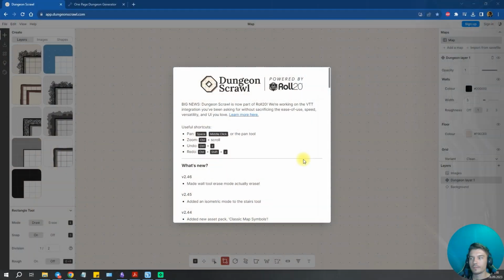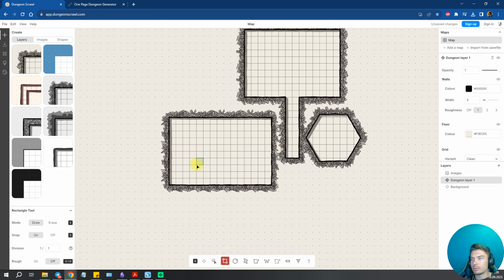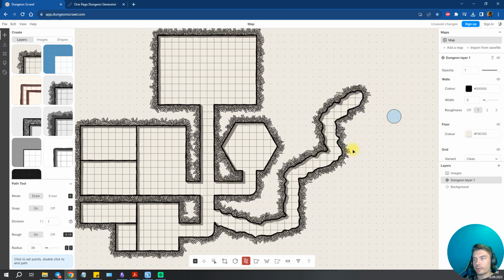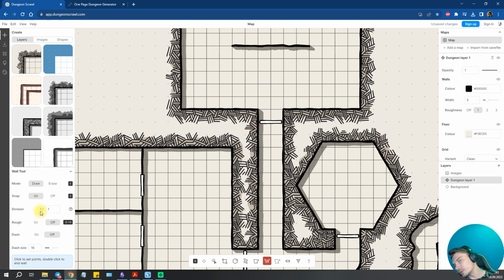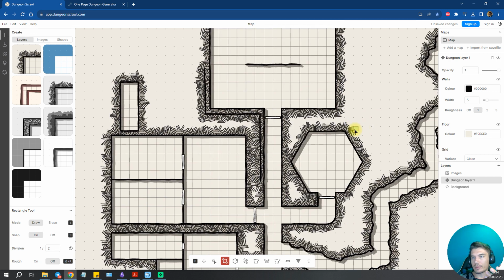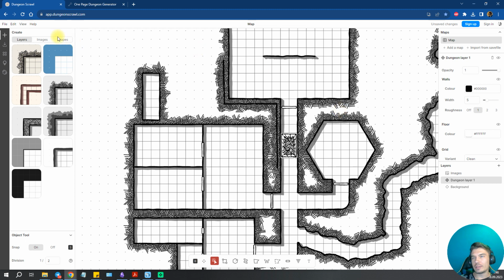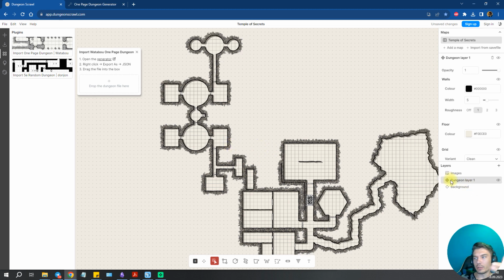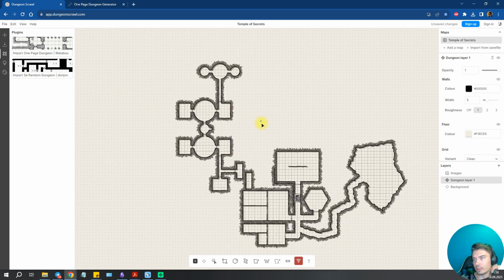What you need to know about Dungeon Scrawl integration with Roll20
So, Roll20 actually shared some news about integrating Dungeon Scrawl, so here are some things you need to know about it as well as a short introduction to Dungeon Scrawl.
This is my first big video and I already see that I made some mistakes here and there. It was a little bald by saying in the beginning that "Roll20 is now in control of Dungeon Scrawl". What I meant was: they are now PART OF Roll20.

Thank you for being here. I hope to make more interesting content on this channel!